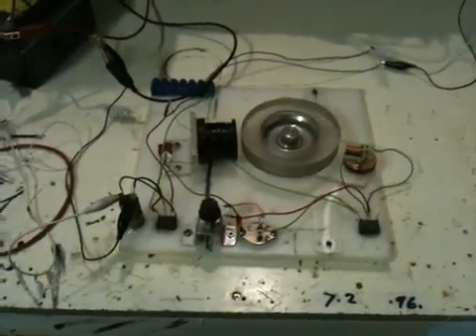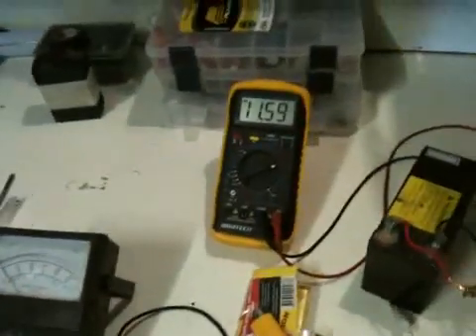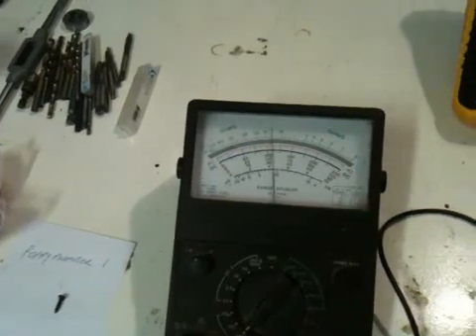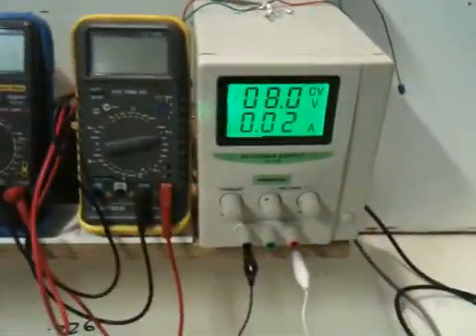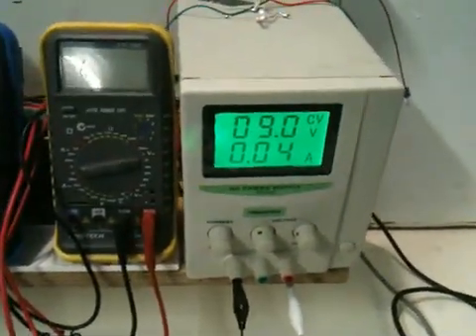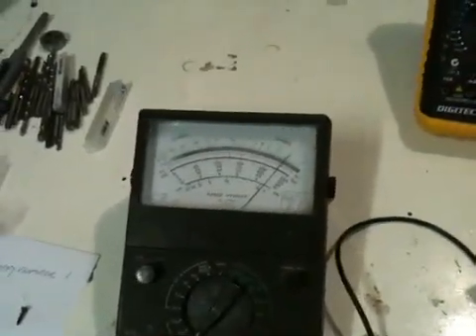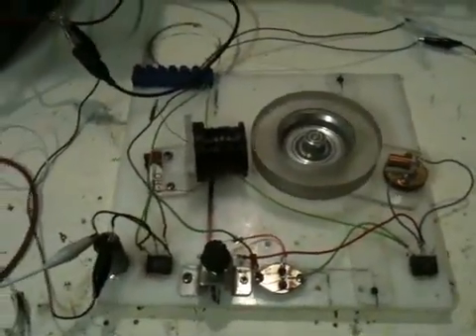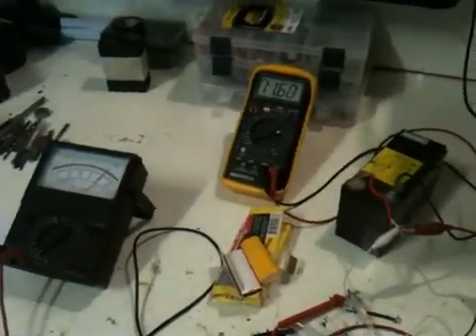BEDINI MODIFIED latest mods with good results..flv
Ok here are the results of the latest mods,they are as you see them and im making no clame that anything wonderful is happening here.At a guess i think the extra voltage and amps are coming from the colapsing magnetic field of the drive coil.Yes i know-ya cant get more out than you put in and we will never go to the moon ,and no way in hell will we ever controll robots on mars from earth.